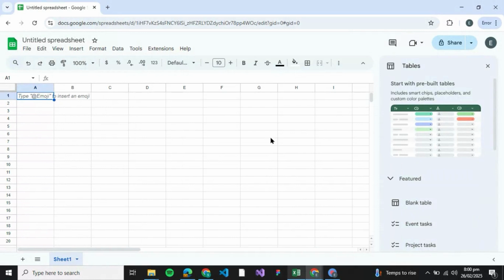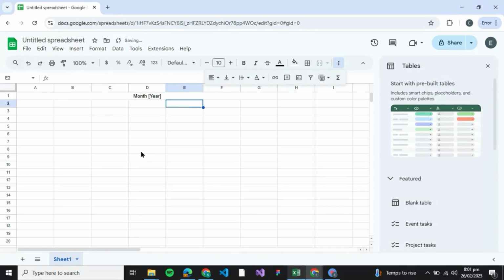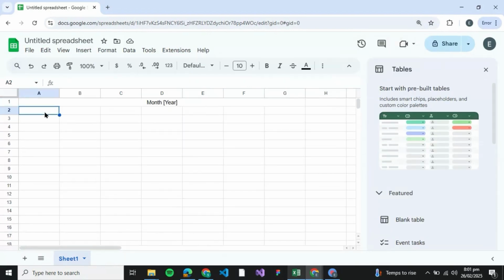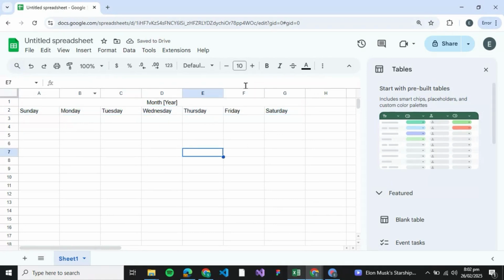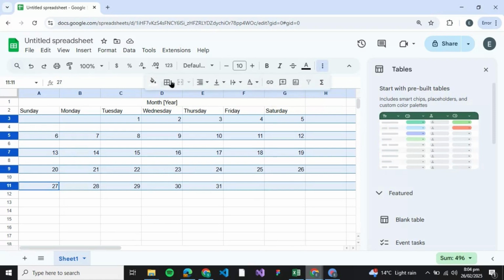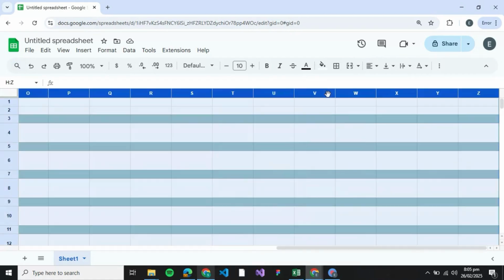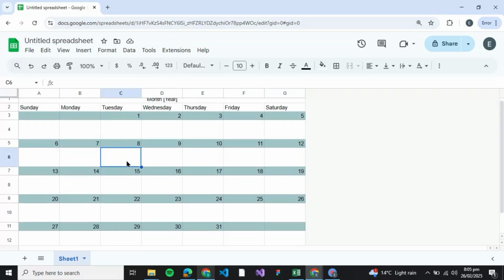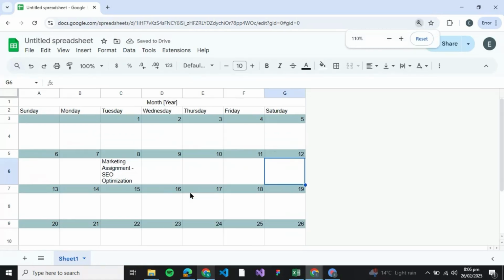How to Use Google Sheets to Manage Your Social Media Content Schedule in 2025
How to Plan Your Social Media Posts with a Google Sheets Content Calendar

Using Google Sheets to manage your social media content schedule is a simple and effective way to plan, organize, and track your posts across different platforms. In this step-by-step tutorial, you will learn how to create a social media content calendar in Google Sheets so you can schedule posts, track engagement, and stay consistent with your content strategy. Whether you are a social media manager, content creator, or business owner, this guide will help you streamline your social media planning.

Google Sheets is a free and powerful tool that allows you to create a fully customizable social media content calendar. With features like color coding, filtering, and collaboration, it makes organizing your social media posts easier than ever. By using Google Sheets, you can track posting dates, platform-specific content, hashtags, engagement metrics, and campaign goals all in one place.

This tutorial will cover everything you need to know, including how to set up a Google Sheets content calendar for social media, how to create categories for different platforms like Instagram, Facebook, Twitter, and LinkedIn, how to use Google Sheets formatting tools to organize posts by date and status, how to add columns for hashtags, captions, and image links, how to track post performance and engagement analytics, how to collaborate with team members in real time, and how to automate social media scheduling with Google Sheets integrations.

By the end of this video, you will know exactly how to use Google Sheets to efficiently plan, manage, and optimize your social media content. Whether you are scheduling weekly posts, organizing brand campaigns, or tracking engagement data, this guide will help you build a structured and organized social media workflow.